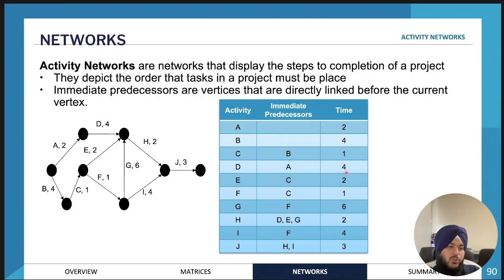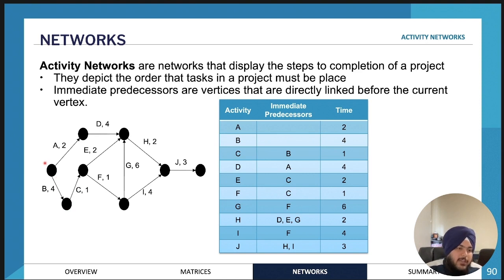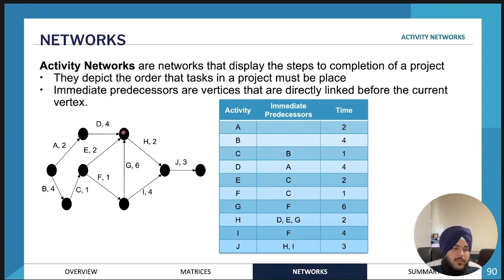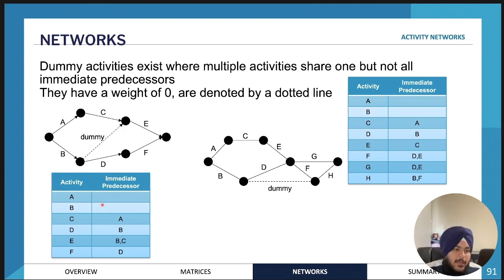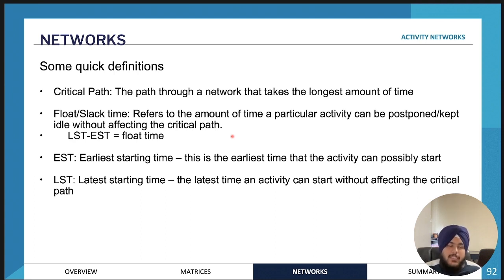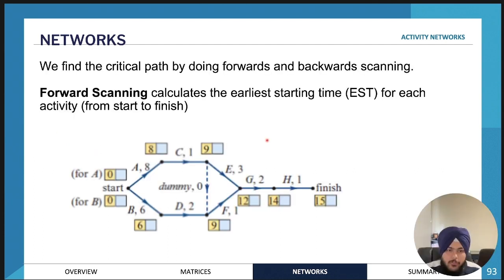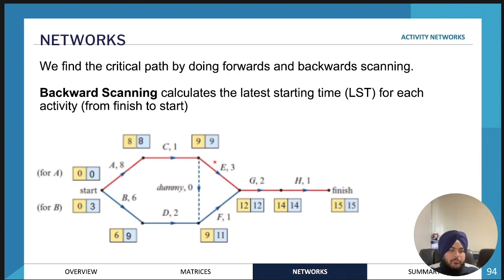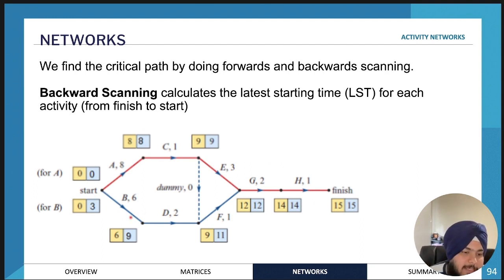Activity Networks | VCE General Maths 3&4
An expert summary on Activity Networks for VCE General Maths 3&4. Covers everything you need to know to ace your SACs and the exam!